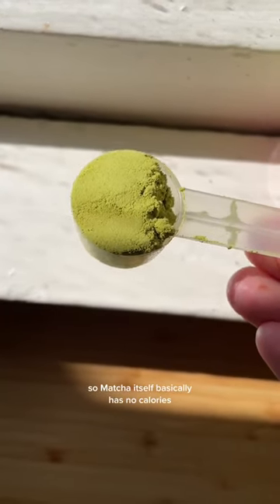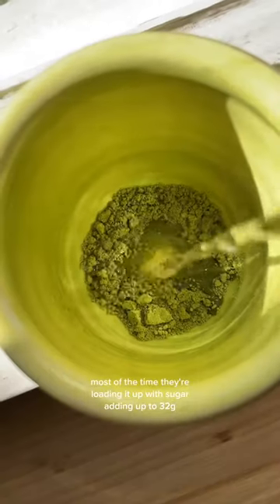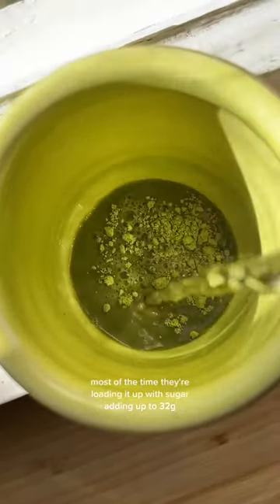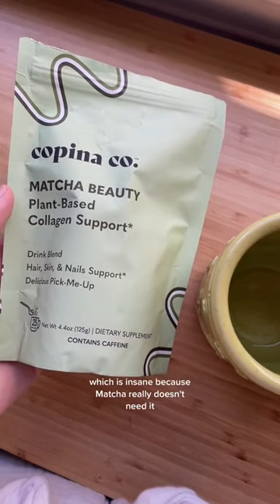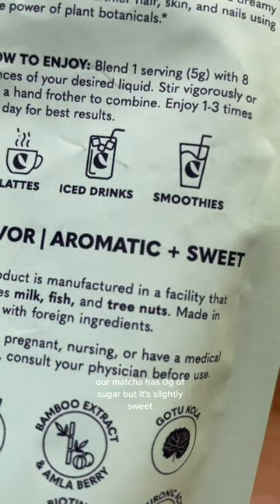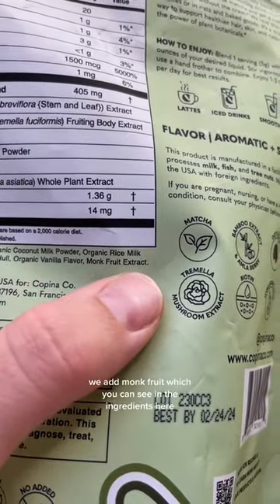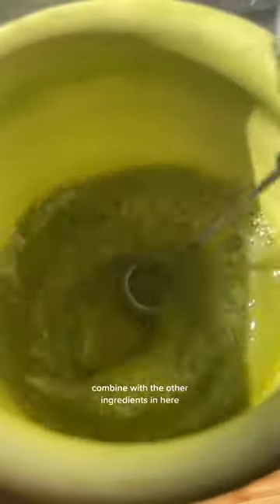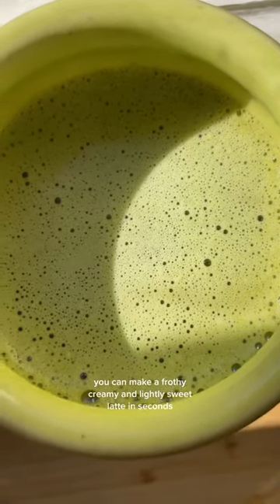All About Our Zero Sugar Matcha Powder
Matcha doesn’t need sugar, especially if it's good quality! Just a little bit of monk fruit does the trick for a perfectly balanced flavor 🍵 Sometimes we drink our matcha just with hot water. On other days, if we want it thicker/creamier, we add our Vanilla or Original Vegan Collagen Support Creamers!